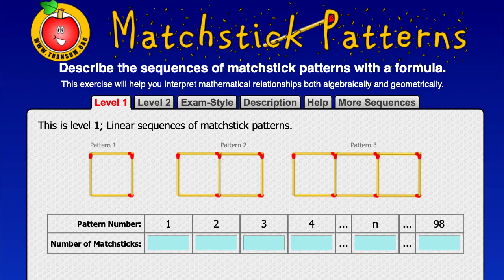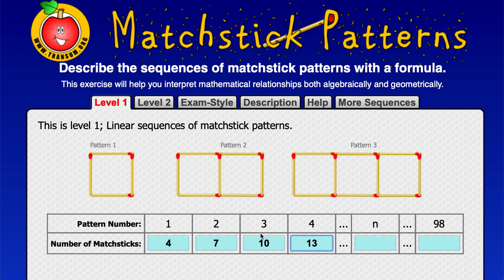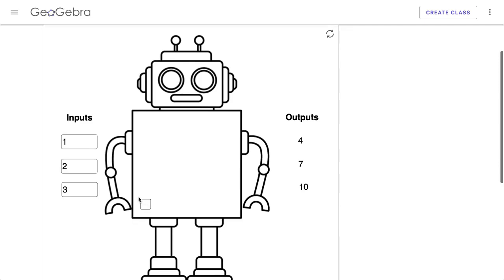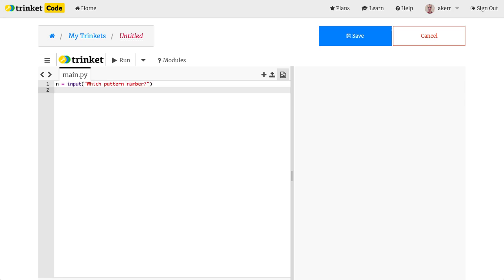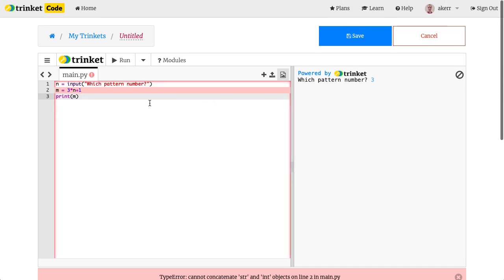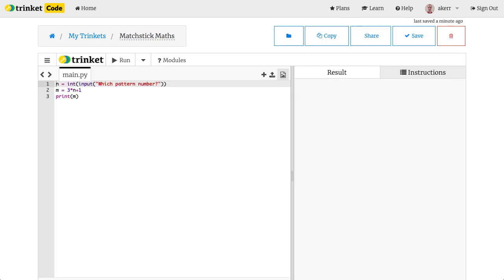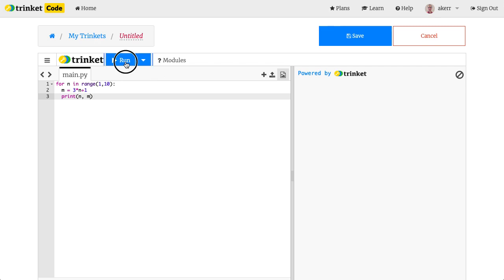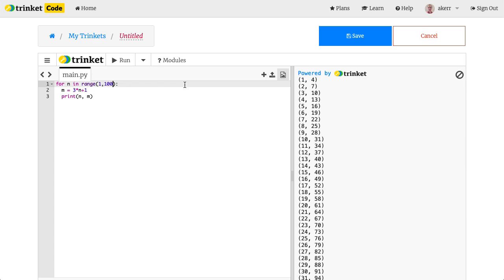Coding with Matchstick Maths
Algebra is useful to describe patterns and make predictions but we can program computers to do the calculating. Try it yourself!